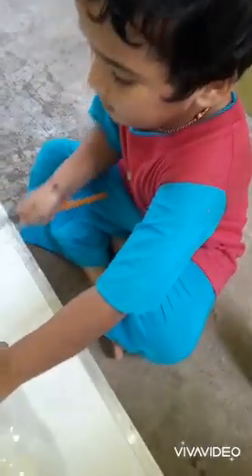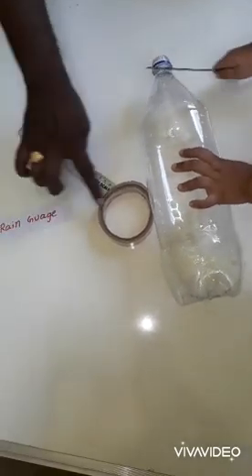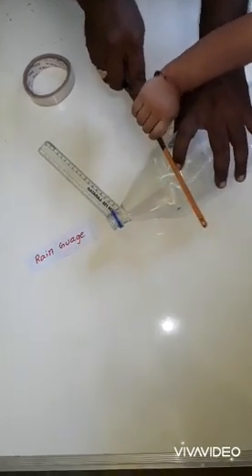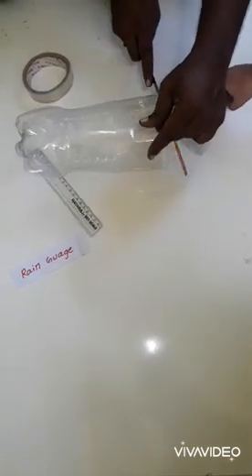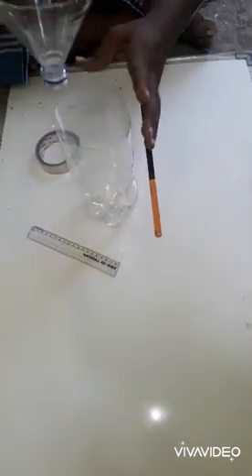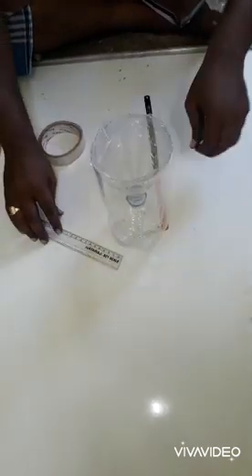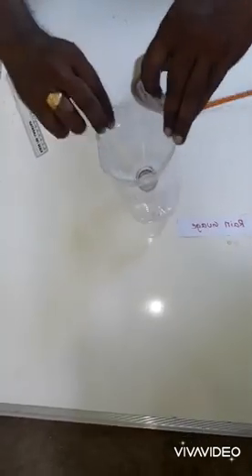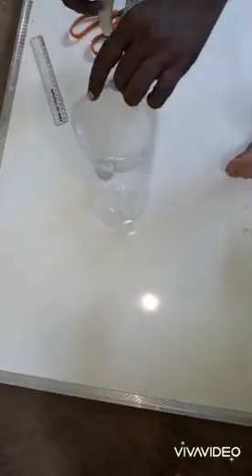RAIN GAUGE OWN PREPARATION.. TO KNOWN HOWMUCH RAINFALLS.వర్షమాపని స్వంతంగా తయారుచేయుట వర్షపాత నమోదు.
POTHURAJU MASTARU REAL LIFE SCIENCE EXPERIMENTS.